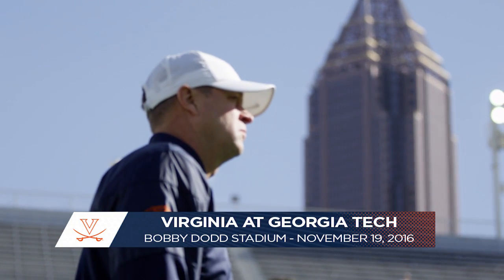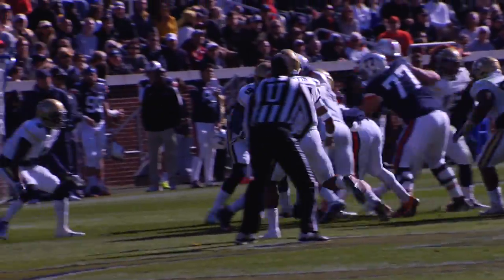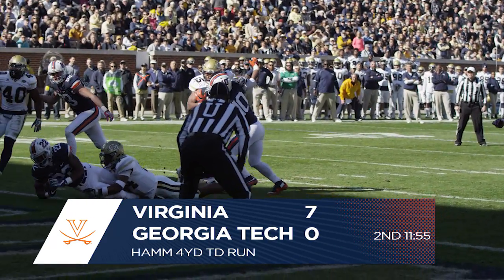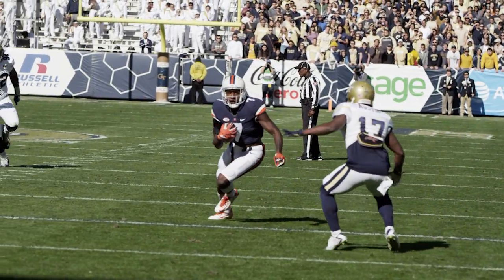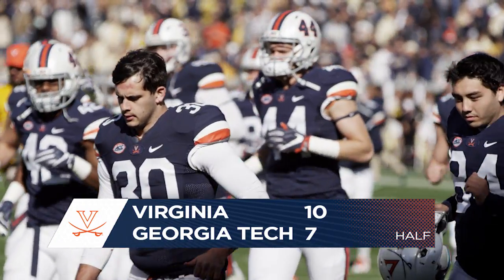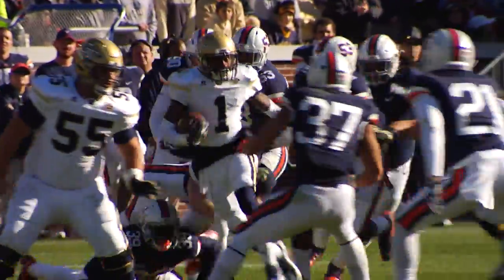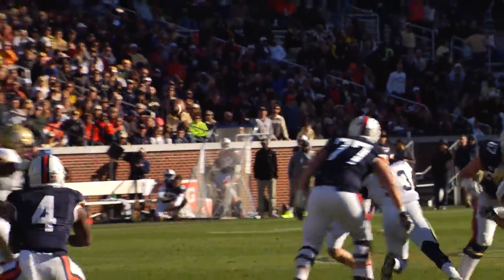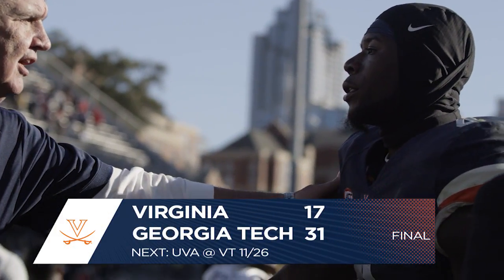FOOTBALL - Georgia Tech Highlights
Big Plays trip up the Cavaliers on the road in Atlanta.